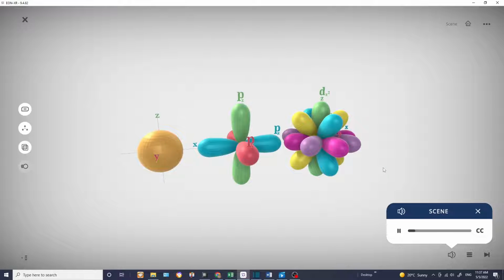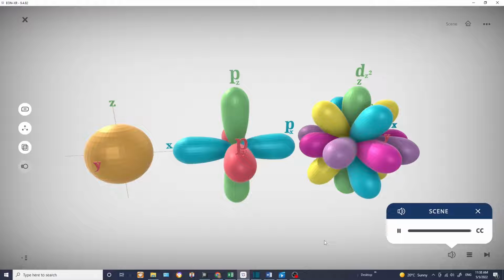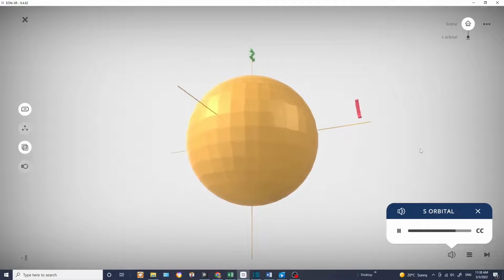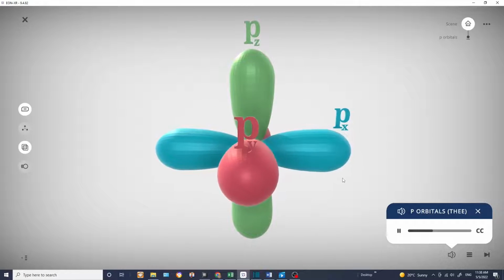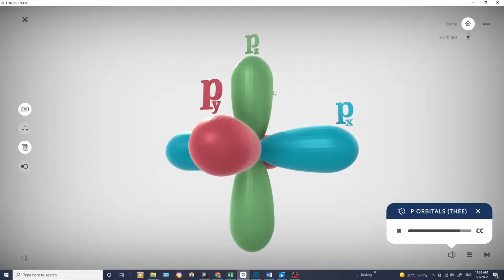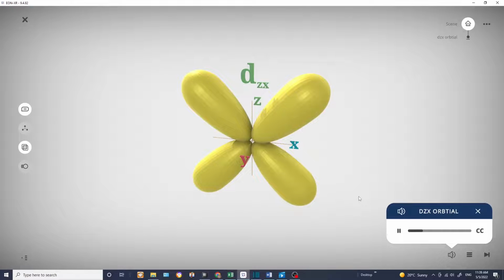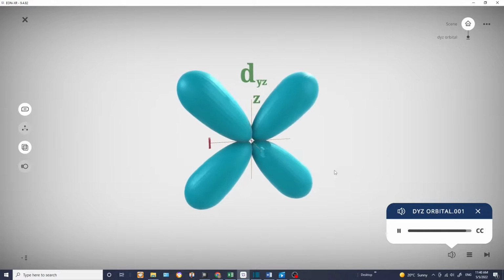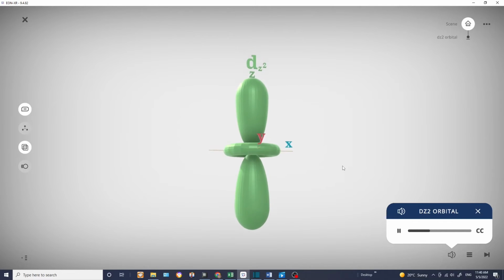s, p and d orbitals shapes seperated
Recording of the EON-XR lesson